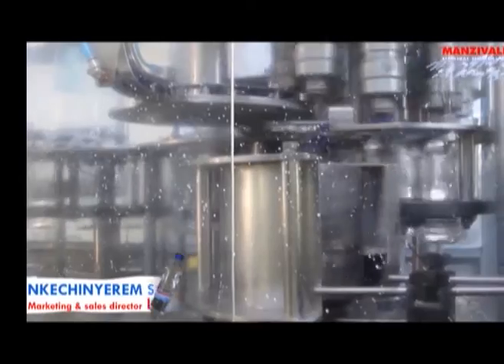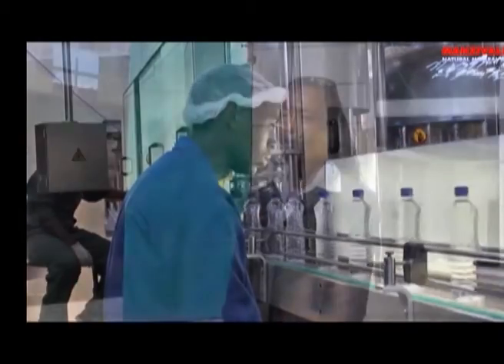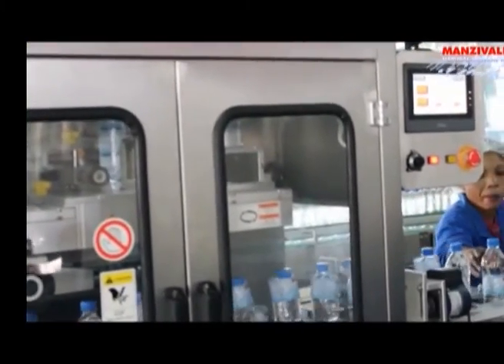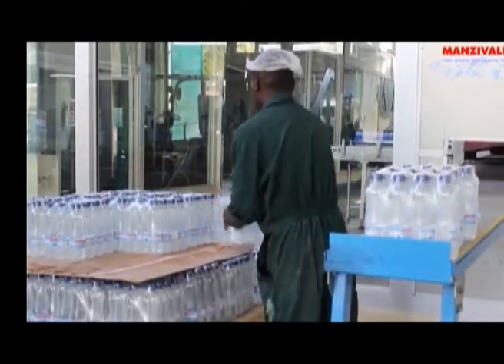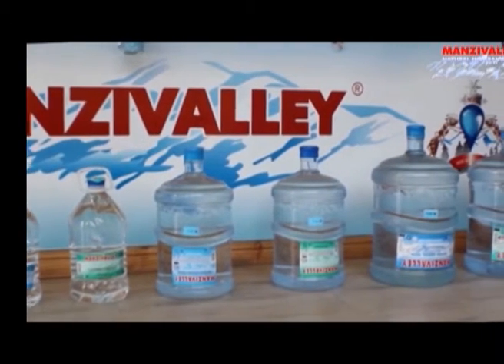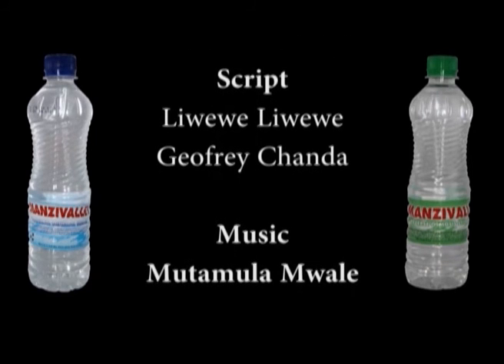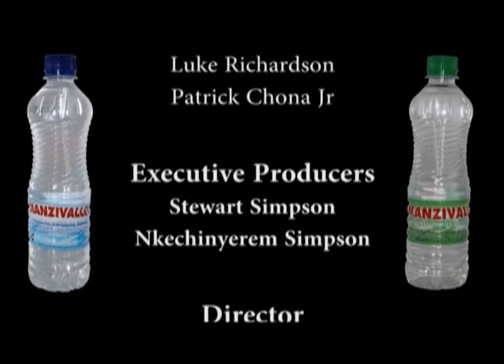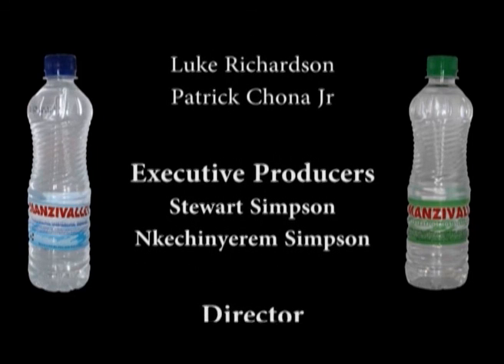ZAMBIA MINERAL WATER MANZI VALLEY 2015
The first bottled water in Zambia